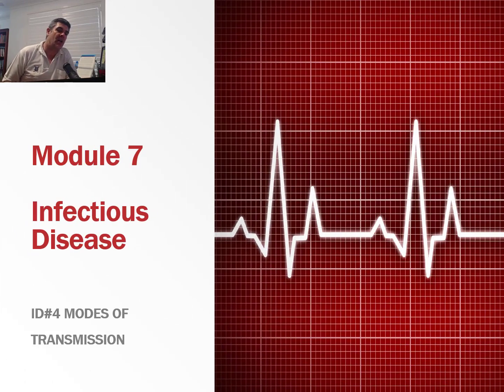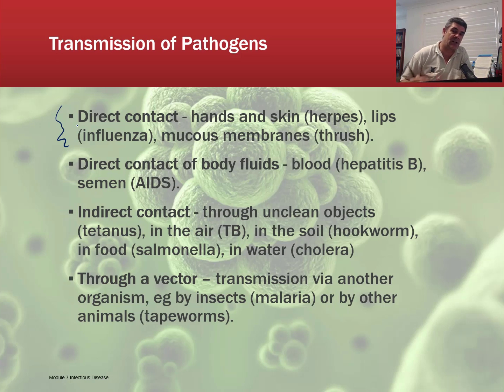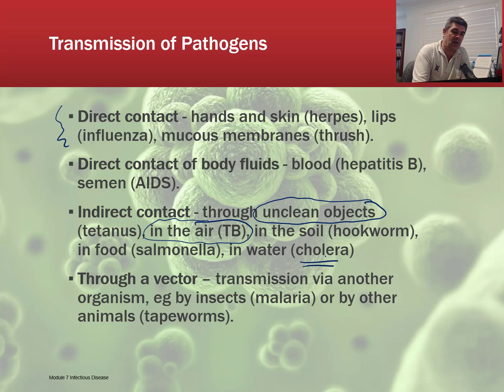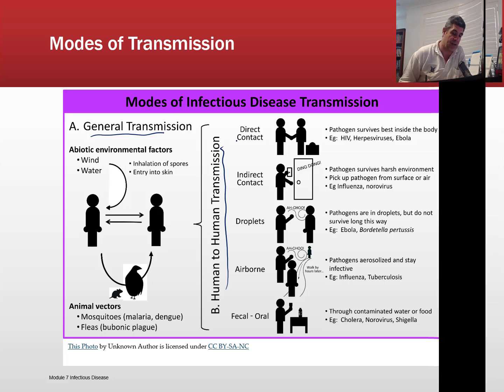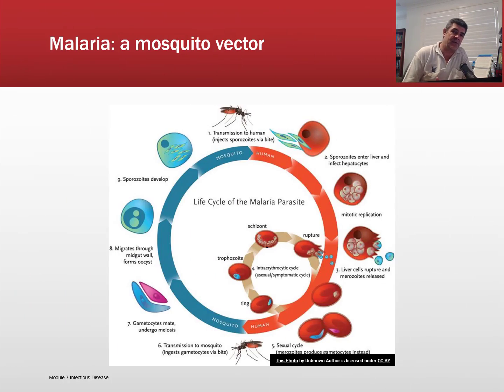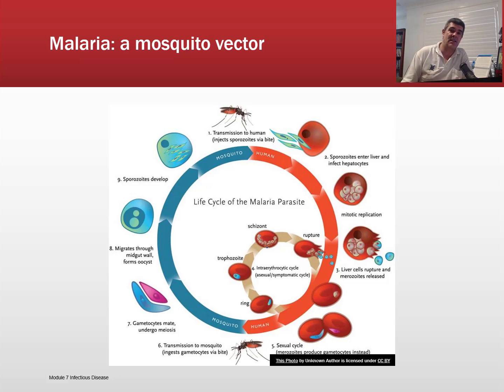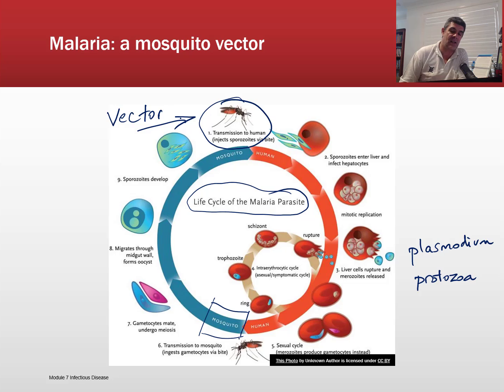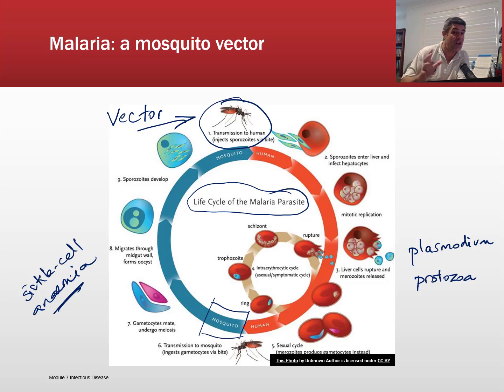ID#4 Modes Of Transmission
Modes of Transmission